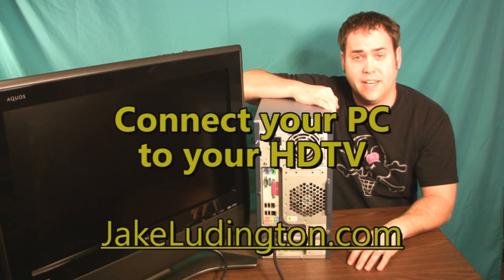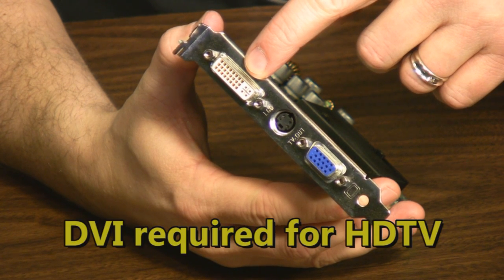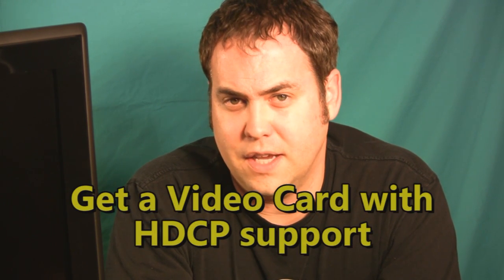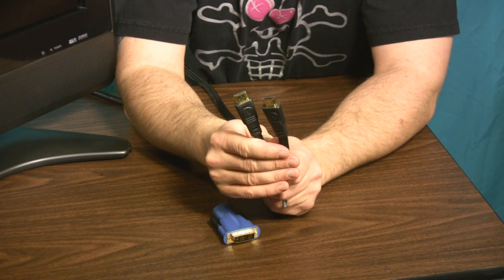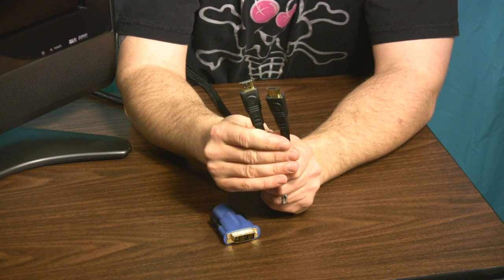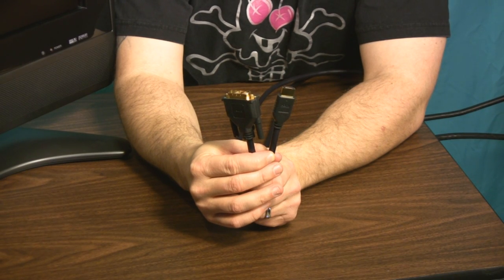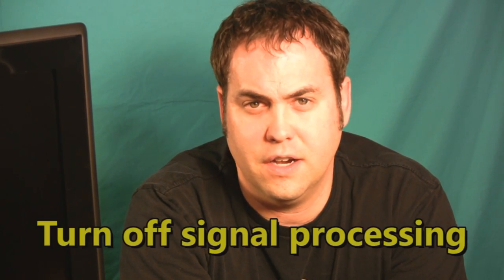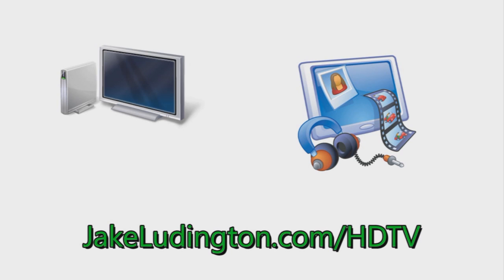Connecting a PC to Your HDTV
This is meant to replace my original version of this video, which needed to be edited. Tutorial showing you the required hardware and necessary steps to connect any PC to your HDTV. For additional tips on HDTV and computers see:

For tips on finding the necessary cables at the best price, see this article on how to not overpay for HDMI cables: